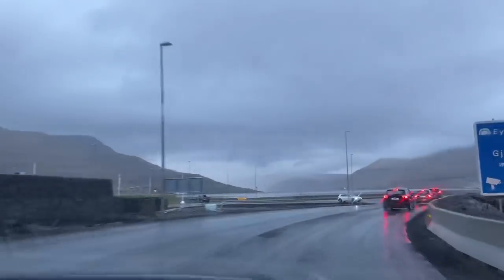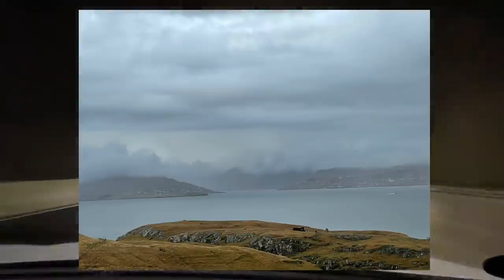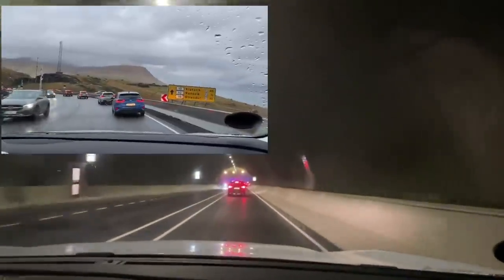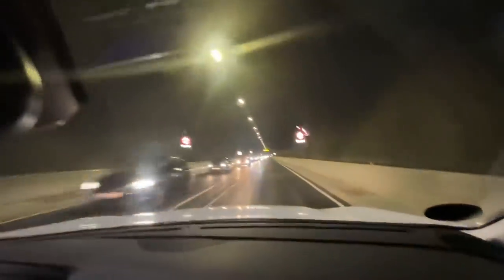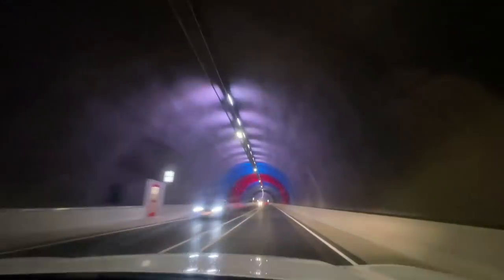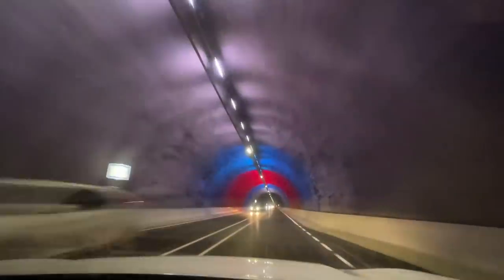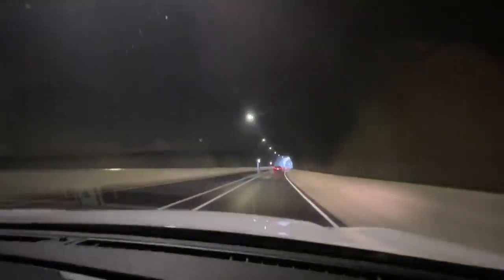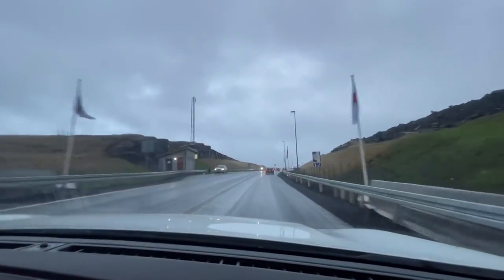Faroe Islands Opening of Underwater Tunnel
Today the world’s first underwater tunnel with roundabout opens here in the Faroe Islands! The tunnel is 11km long. The roundabout links two tunnels😍🇫🇴 I hope you will take time to look at this video and see for yourself😊❤️

Vielen Dank, dass Sie sich mein Video angesehen haben! Es bedeutet mir wirklich viel😇❤️

Mange tak for at se min video! Det betyder virkelig meget for mig😇❤️